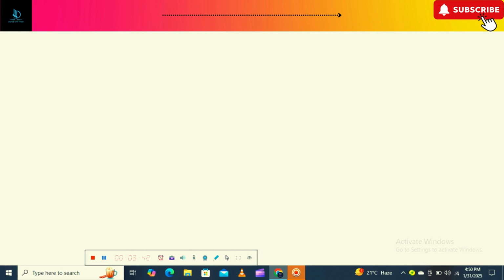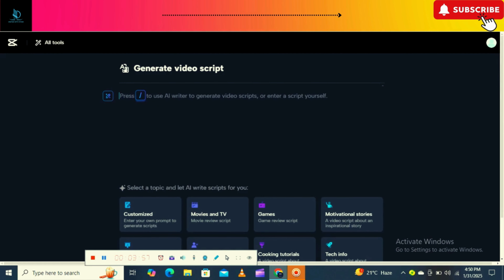Create 4K Reels in 1 Click – 1000% Growth Secret for Beginners! | Ai + Capcut Tips And Tricks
"Welcome to Digitize with Ayoub! 🚀📈
Description:
Want to grow your Instagram, Facebook, or YouTube Shorts FAST? In this video, I’ll show you how to create high-quality 4K reels in just 1 click – for FREE! ✅ No technical skills needed!

📌 What You’ll Learn in This Video:
🔹 How to create viral 4K reels instantly
🔹 The best free tool to make reels in 1 click
🔹 1000% growth strategy for beginners

💡 Perfect for:
✅ Content creators
✅ Beginners looking for fast growth
✅ Anyone who wants high-quality reels with no effort!

🚀 Don’t miss this game-changing secret! Watch now & start creating viral reels today!